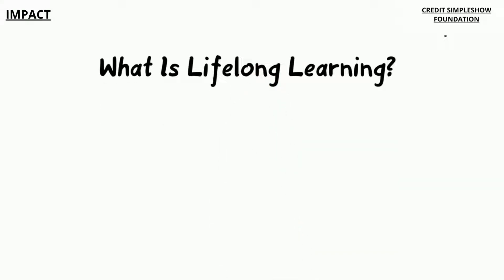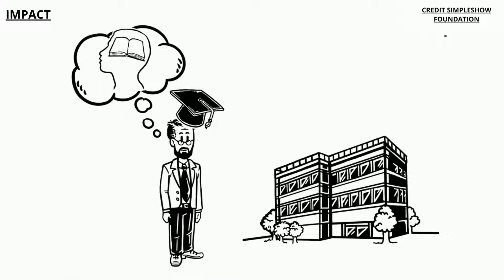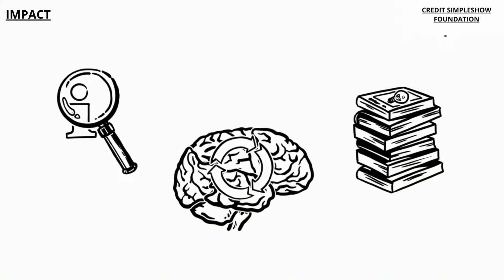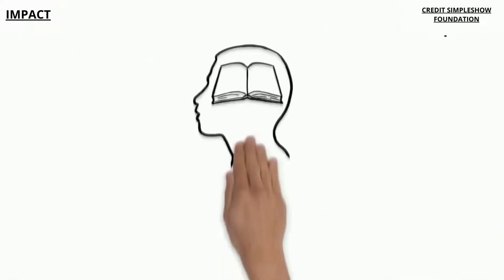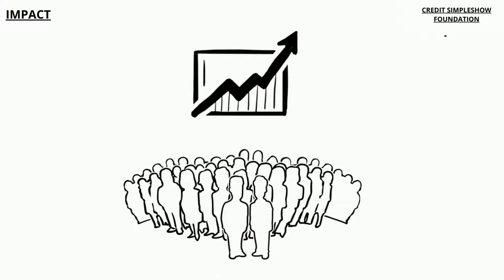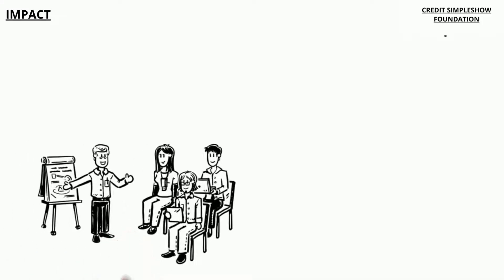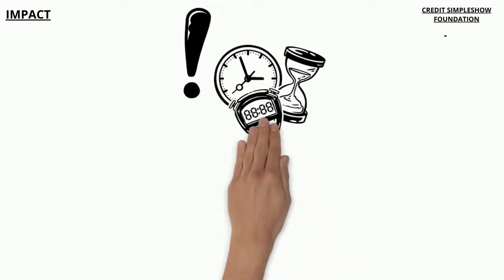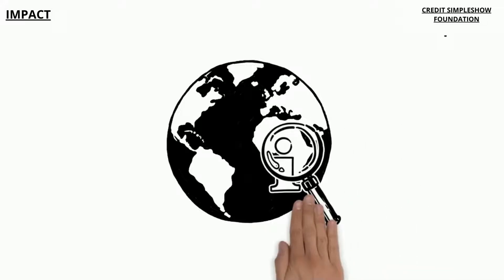What do lifelong learning means || What is lifelong learning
Credit- Simpleshow Foundation
What do lifelong learning means?
What is lifelong learning and why is it important?
What is lifelong learning example?
What are advantages of lifelong learning?